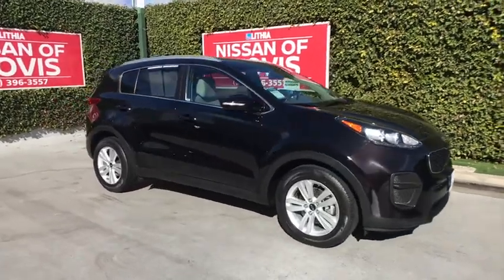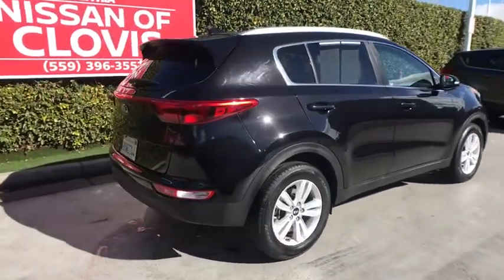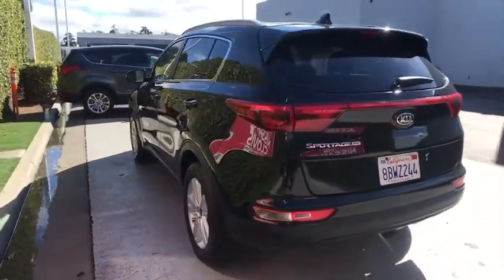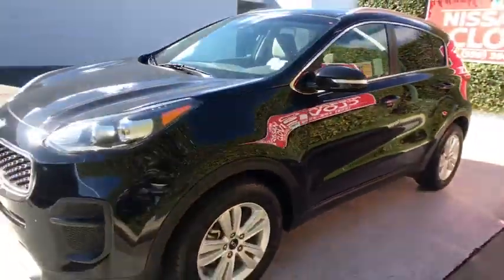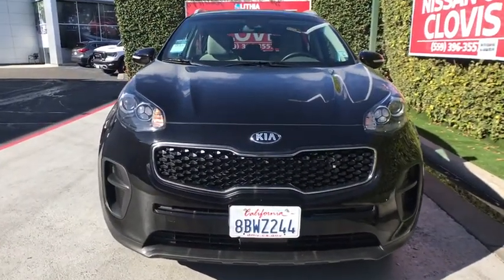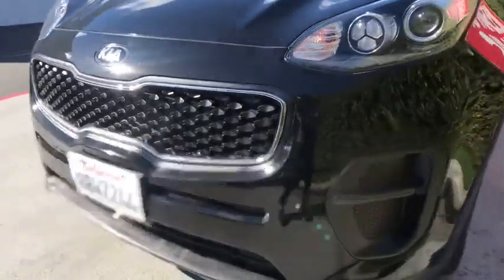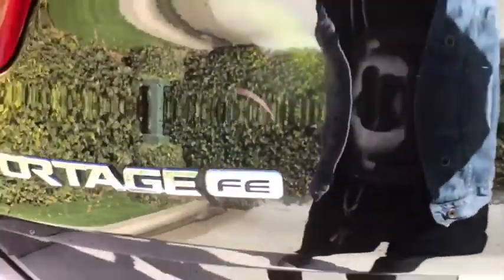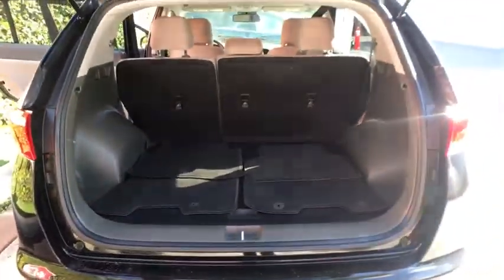2018 Kia Sportage Clovis, Selma, Fresno, Merced, Sanger, CA J7353533P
BLK CHERRY Used 2018 Kia Sportage available in Clovis, California at Lithia Nissan Clovis. Servicing the Selma, Fresno, Merced, Sanger, CA area.
2018 Kia Sportage LX FWD - Stock#: J7353533P - VIN#: KNDPM3AC3J7353533

LOW MILES - 27,232! REDUCED FROM $17,995!, EPA 30 MPG Hwy/23 MPG City! LX trim. Heated Seats, Back-Up Camera, Auto-Off Headlights, Keyless Entry, LX POPULAR PACKAGE, LX TECHNOLOGY PACKAGE, Aluminum Wheels. CLICK ME! KEY FEATURES INCLUDE: Back-Up Camera, Auto-Off Headlights, Keyless Entry Rear Head Air Bag, Side Head Air Bag, Aluminum Wheels, Child Safety Locks, Alarm, Electronic Stability Control, Bucket Seats. OPTION PACKAGES: LX TECHNOLOGY PACKAGE Rear Cross Traffic Alert (RCTA), Blind Spot Detection (BSD), Lane Departure Warning System, Automated Emergency Braking, pedestrian detection, Power Folding Mirrors, turn signals, LX POPULAR PACKAGE Dual-Zone Automatic Climate Control, auto defog and ionizing air purifier, Roof Rails, Windshield Wiper De-Icer, Dual Illuminated Visor Vanity Mirrors, UV-Reducing Solar Control Glass, Heated Front Bucket Seats, 10-way power adjustable driver seat w/2-way power lumbar support, Radio: AM/FM/SiriusXM, 7 touch-screen, UVO eServices, Android Auto, Apple CarPlay, 6-speakers, 160-watts, Bluetooth phone and streaming audio and USB/auxiliary input jacks. Kia LX with BLK CHERRY exterior and GRAY interior features a 4 Cylinder Engine with 181 HP at 6000 RPM*. WHY BUY FROM US: ***Why is Nissan of Clovis the Go-To Spot for Fresno, Madera and Visalia Drivers Seeking a New or Used Nissan Vehicle? It could be our varied and accommodating selection of new Nissan models, including the much-loved Nissan Altima, Maxima, Sentra, Murano and Pathfinder. Perhaps it's our equally vast range of high-quality, Nissan of Clovis-approved used cars. Visit our dealership at 370 W Herndon Ave Clovis, California and find out for yourself!*** Horsepower calculations based on trim engine configuration. Fuel economy calculations based on original manufacturer data for trim engine configuration. Please confirm the accuracy of the included equipment by calling us prior to purchase.